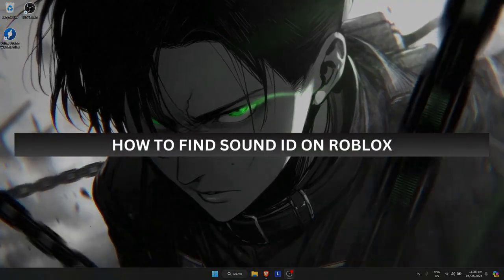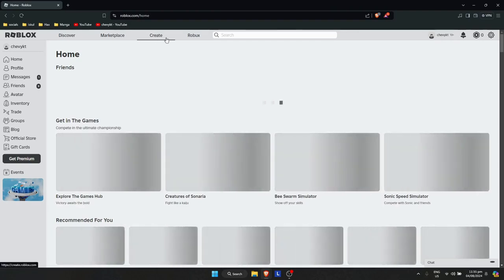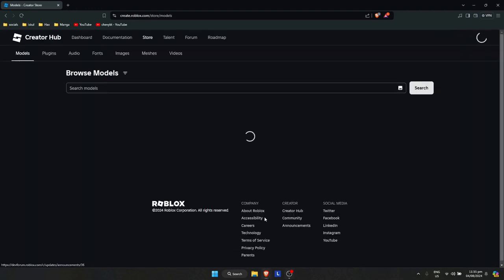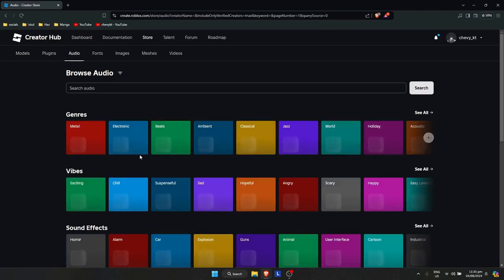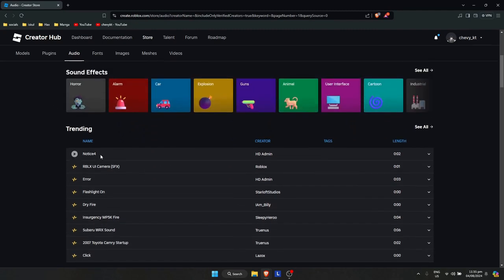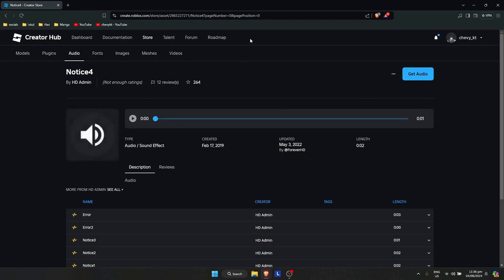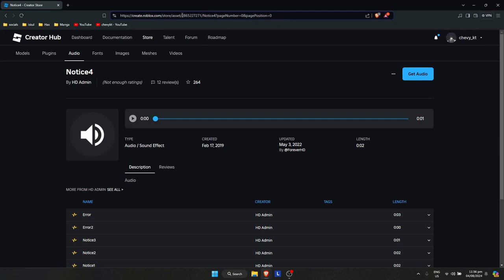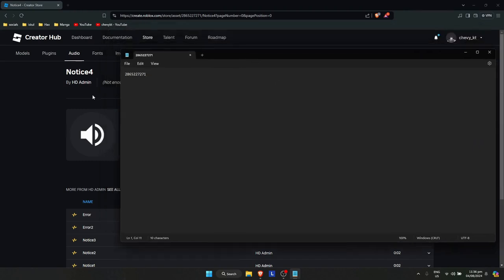How to Find a Sound ID on Roblox | ROBLOX Tutorial (2027)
Looking to find the Sound ID for audio in Roblox? This tutorial is perfect for anyone wanting to use specific sounds in their Roblox projects by locating and applying the correct Sound ID. I’ll guide you through the steps to find and use Sound IDs easily.

In this tutorial, you'll learn:
How to search for and find sound assets in Roblox.
Step-by-step instructions to locate the Sound ID for any audio file.
Tips for using Sound IDs effectively in your Roblox projects.

Follow these steps to find Sound IDs on Roblox and enhance your game's audio experience!